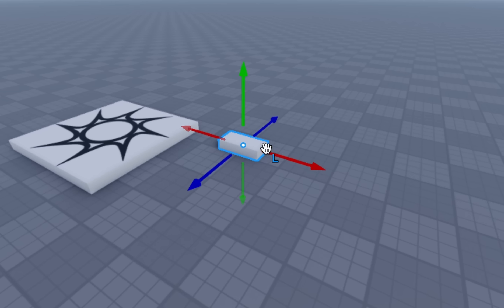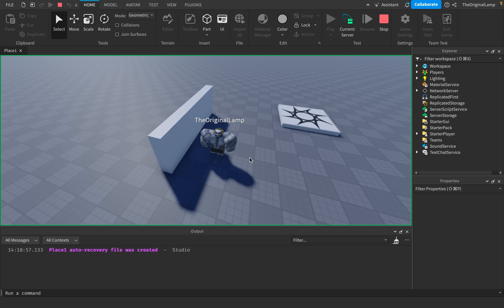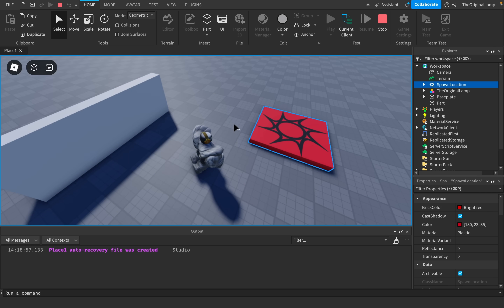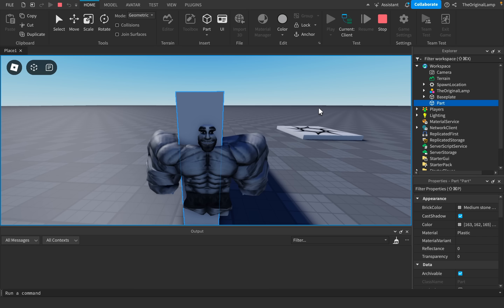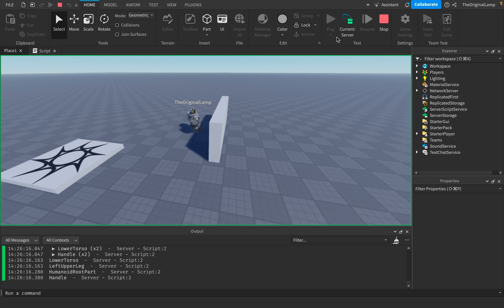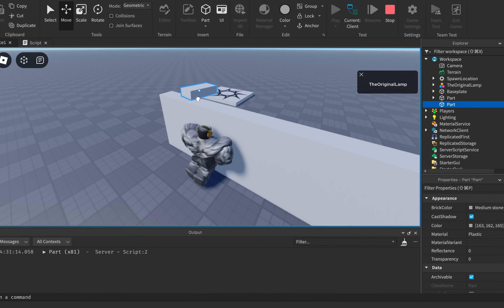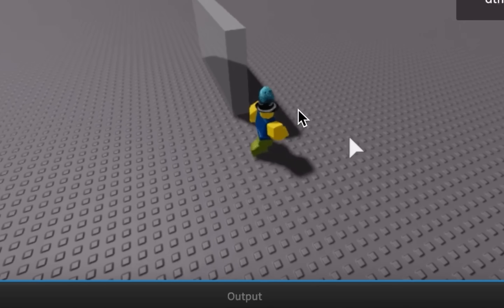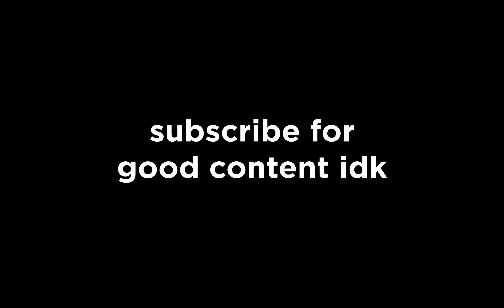Exploits Are EASY to Fix, People Are Just Lazy